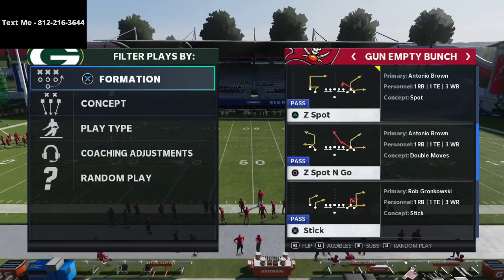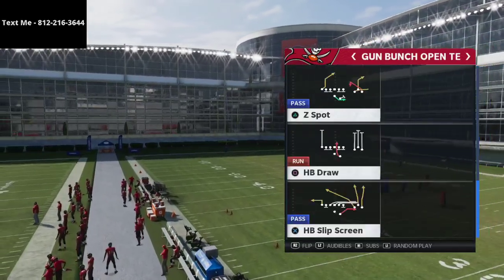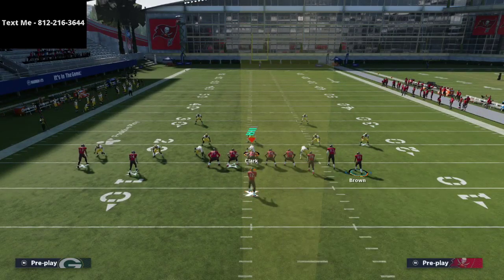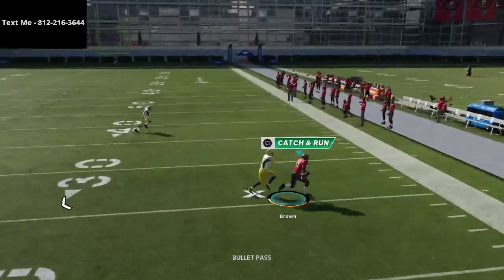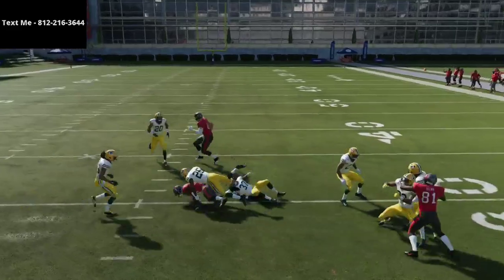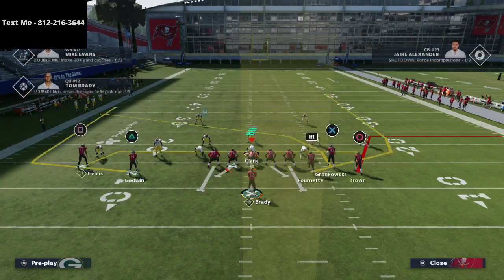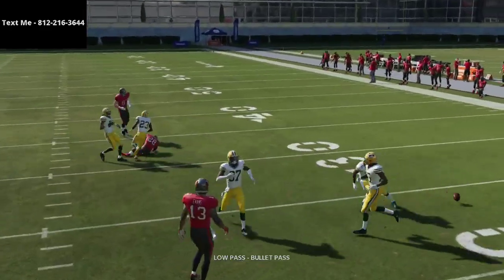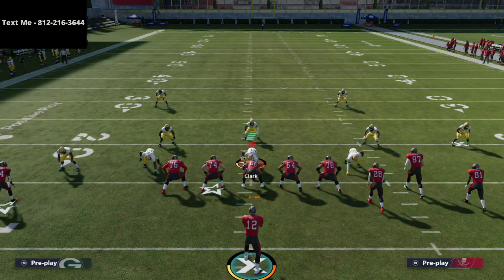Madden 21 - How to Run the Empty Bunch in Madden 21| Torch Every Defense With This Formation